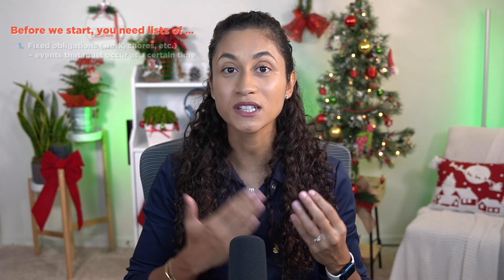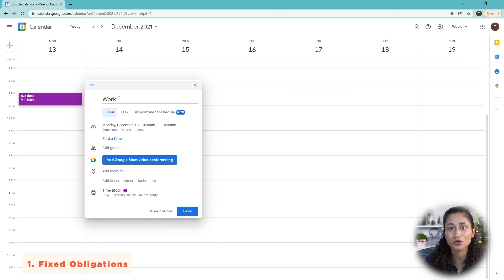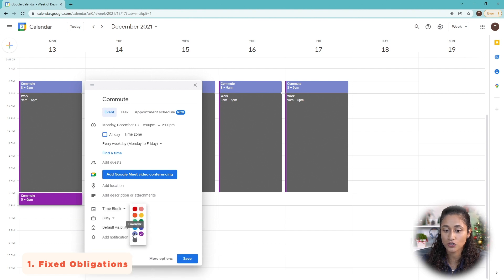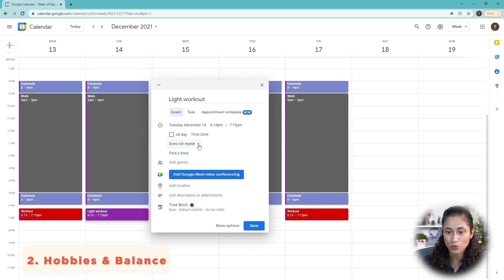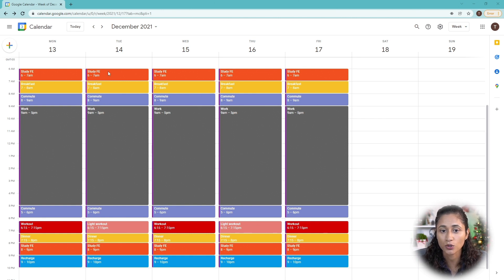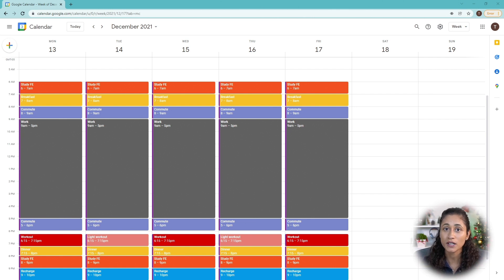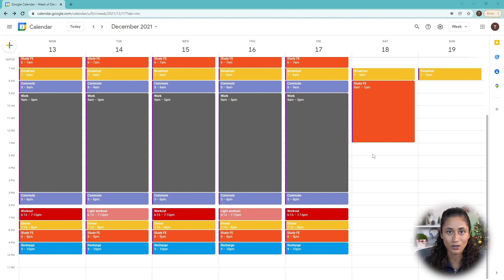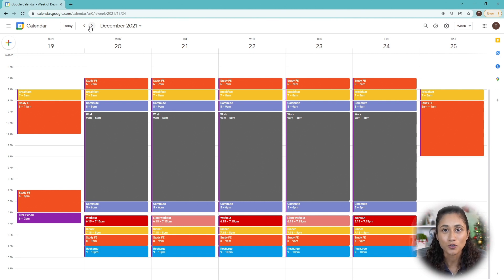Make a FE Exam Time Block study calendar with me in under 5 minutes!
Make a Time Block calendar to study for your FE exam. All you need is your list of fixed obligations and a calendar. Today I'm using Google Calendar to make our FE Study Schedule Time Block but use what works for you. This step-by-step guide will help you learn how to create the Time Block calendar and also understand how much time you need to plan to study for your FE exam. If you are struggling to fit everything into your schedule, sleeping less, or missing out on time with your family, then you need to create a Time Block calendar! Passing your FE exam is possible and creating a study schedule is going to keep you on track to pass faster.

🚨 Stop guessing what's important! 📚 Download this 30-page cheat sheet of the MOST IMPORTANT concepts, equations and definitions you need to know to pass your FE exam THIS YEAR!

💻 FE PREP COURSES. On-demand courses to pass the FE faster and build the career you want. Kenza simplifies FE problems and concepts so that you stop wasting time searching. We give you over 1,000 problems, step-by-step solutions, and the most relevant material in one place so that you can study less, learn more, and pass faster.

TIMESTAMPS

0:00 Intro
0:49 What do you need to create a Time Block calendar
1:21 Create your Time Block calendar
2:21 Add in your Time Blocks
4:44 Add in the fun stuff to your Time Block calendar
6:56 Add studying to your Time Block calendar
9:48 Planning for your weekend
13:22 How to use your Time Block calendar
13:45 Outro